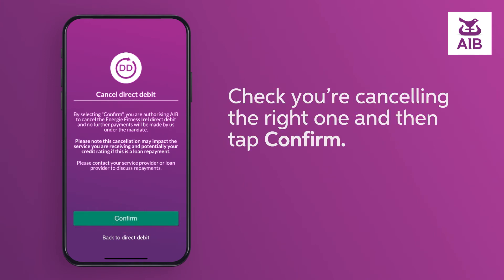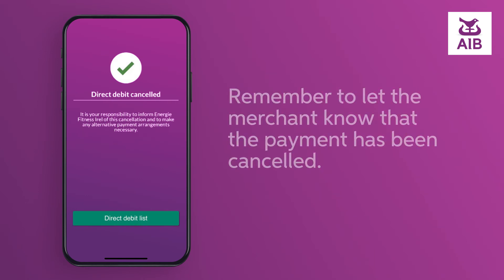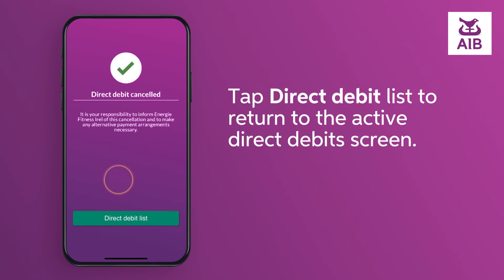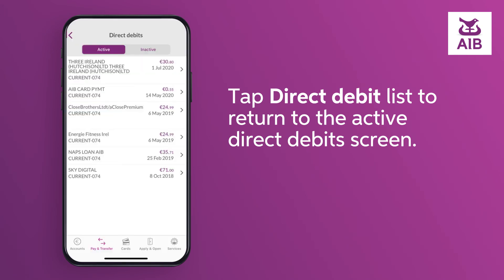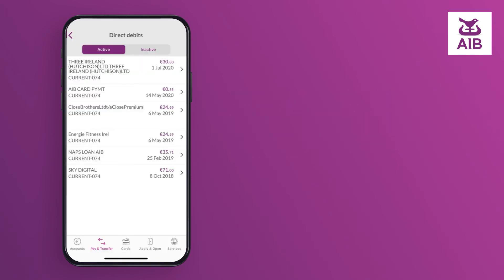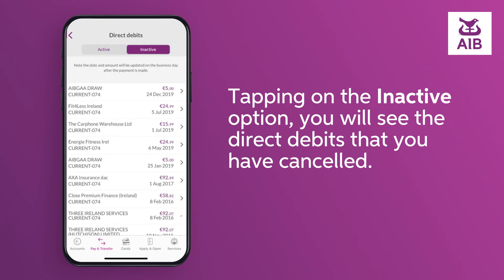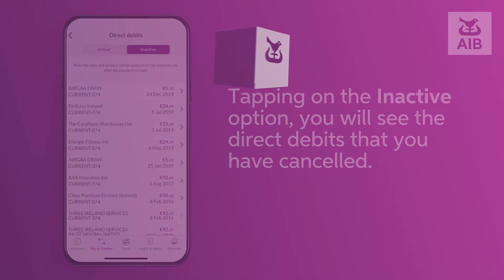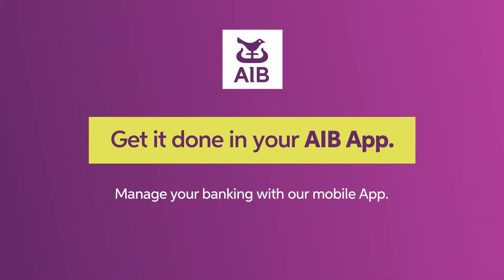How to View and Cancel a Direct Debit in the AIB App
Here’s a step by step guide on how to cancel a direct debit.

Log in to the mobile app.
And tap Pay & Transfer. And then tap Direct Debits.

You can now see Active and Inactive direct debits. Select the direct debit that you want to cancel.

Scroll down and tap cancel direct debit

Check you’re cancelling the right one and then tap Confirm.

You have now cancelled the direct debit. Remember to let the merchant know that the payment has been cancelled.

Tap Direct debit list to return to the active direct debits screen.

By tapping on the Inactive option, you will see the direct debits that you have cancelled.

Allied Irish Banks, p.l.c. is regulated by the Central Bank of Ireland.